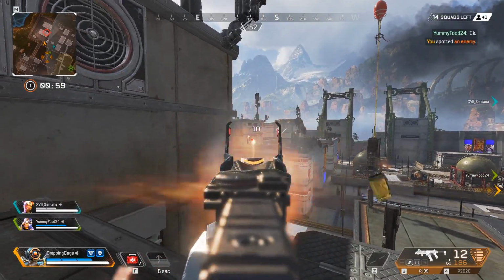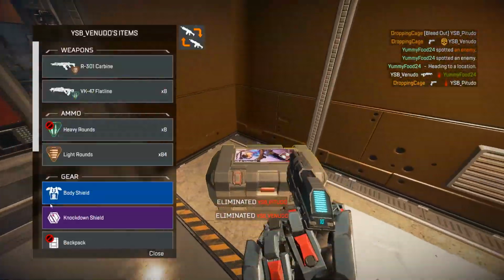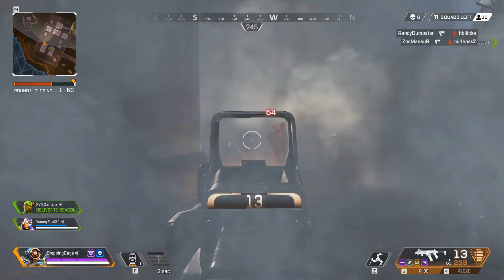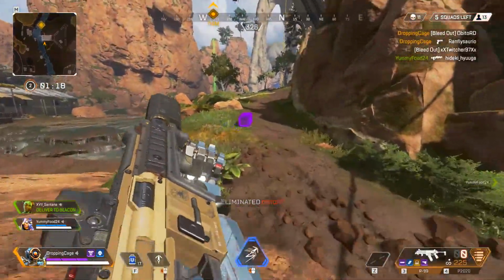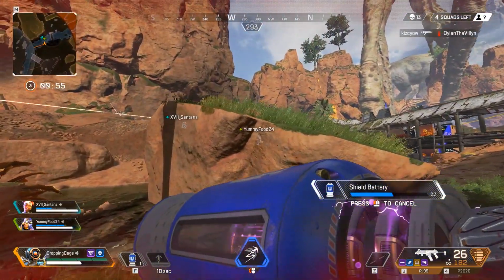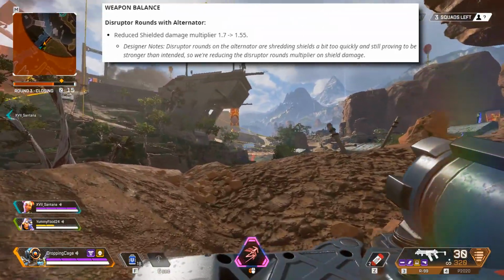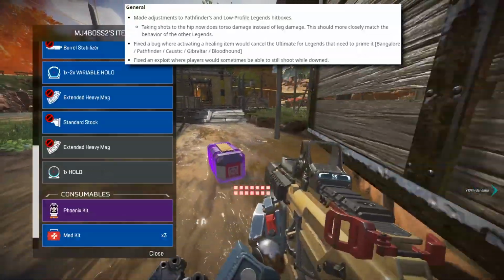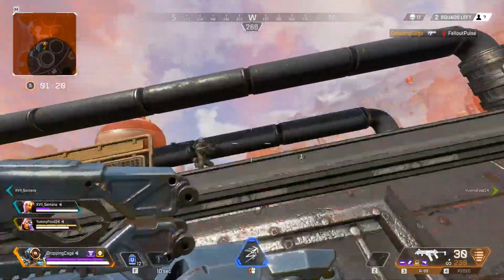Apex Legends Update Patch Notes! Map Changes + New Heirloom + Solo Mode + Disruptor Rounds Nerf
In this video I cover the new Apex Legends Update Patch Notes that came out today! This new Apex Legends Patch includes the New Apex Legends Event, Apex Solo Mode, New Bloodhound Heirloom Set, Map Changes, Disruptor Rounds Nerf!